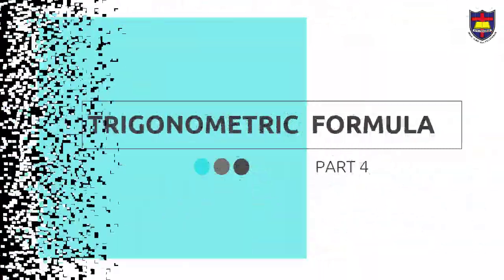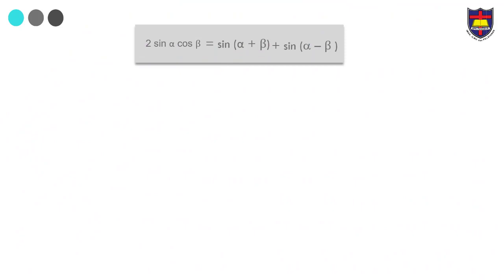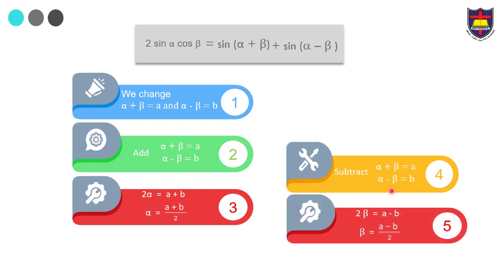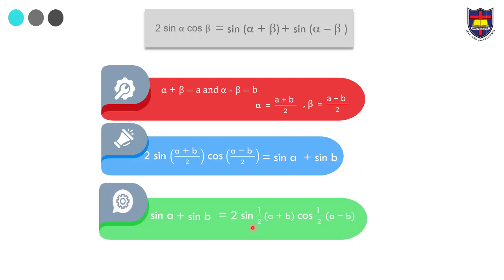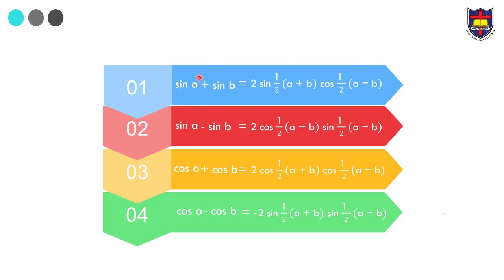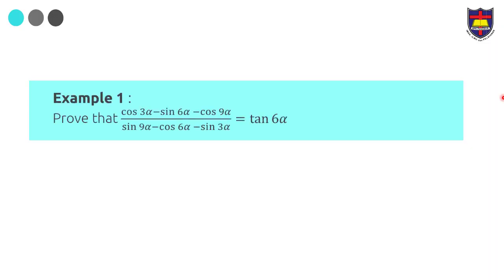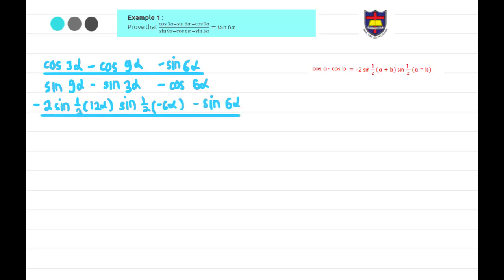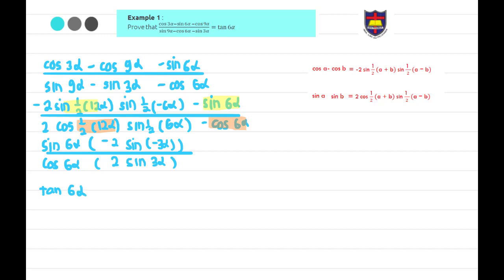Part 4 Trigonometry Formula of Sum to product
XI Bilingual Matematika Peminatan Semester 1

How to convert the formula in addition/subtraction to product/factors form?
We have 4 formula for the sum of two angles to be cinverted becaome prodoct/factors form.